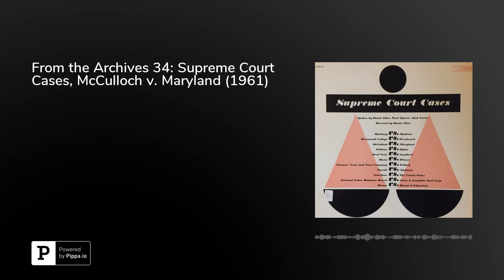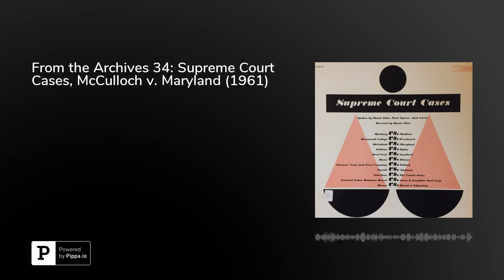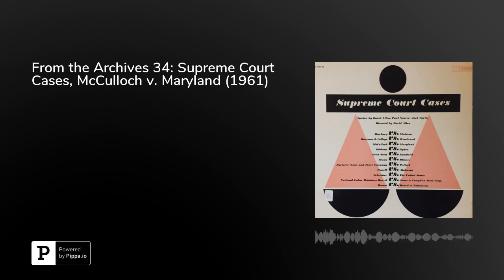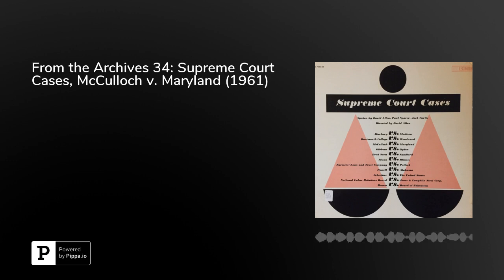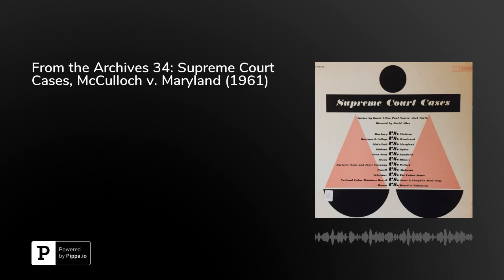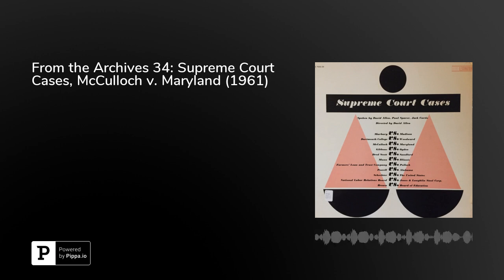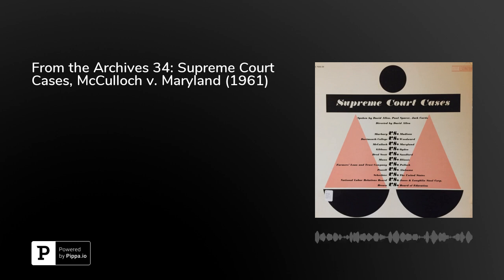From the Archives 34: Supreme Court Cases, McCulloch v. Maryland (1961)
In 1960, Professor Fred Rodell of Yale Law School, "bad boy of American legal academia," asked his students to write scripts describing important Supreme Court cases. The scripts were directed by David Allen, performed by David Allen, Paul Sparer, and Jack Curtis, and released on LP by Educational Audio Visual, Inc. According to the record sleeve:The arguments of the lawyers in each of these cases are paraphrased from the language used in the original briefs of the contending parties. However, in all cases when the Court speaks, we have quoted the exact language of the judge delivering the opinion, taken from the official report of the case. The opinion, of course, has been condensed and necessary connective words or phrases have been added. The script for each cases was prepared by Yale Law School students in Professor Fred Rodell's Course in Law and Public Opinion.The script for McCulloch v. Maryland (1819) was written by Harry Subin, who became a professor at NYU School of Law.